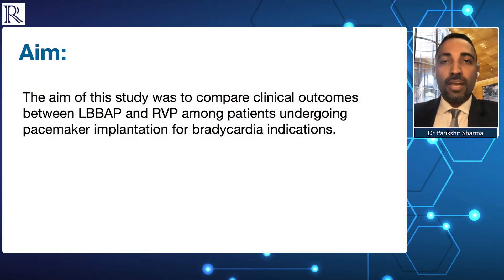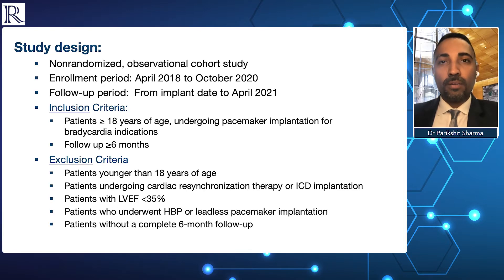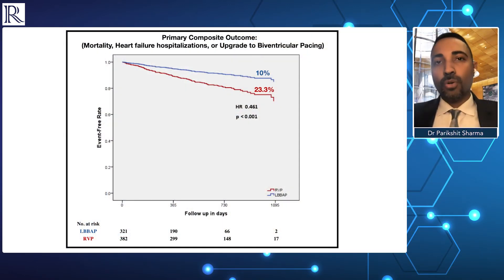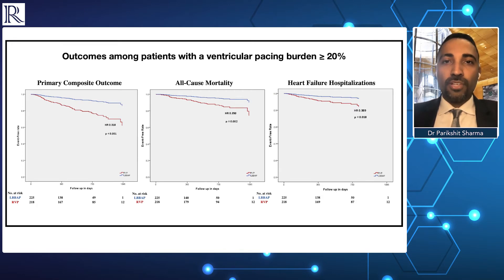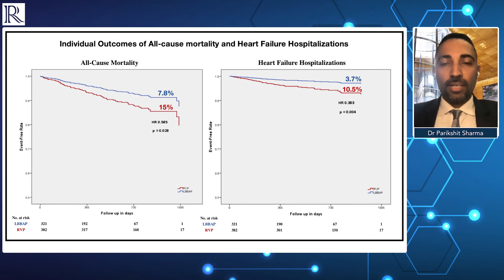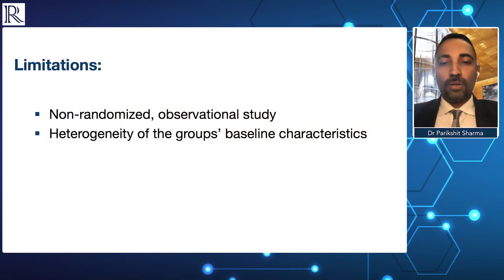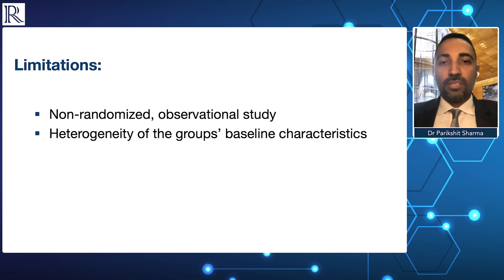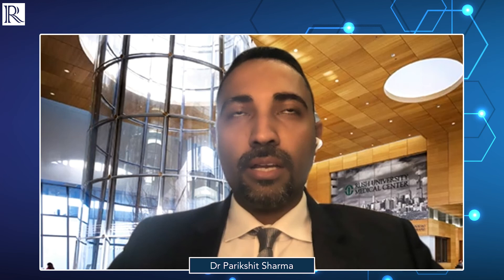HRS 2021: The Geisinger-Rush Conduction System Pacing Registry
In this video interview, Dr Parikshit Sharma (Rush University Medical Center, Chicago, IL, US) discusses the clinical outcomes from the Geisinger-Rush Conduction System Pacing Registry, presented at ESC's Heart Rhythm Society 2021. This was a non-randomized, observational cohort registry, which aimed to compare the results of left bundle branch area pacing compared to right ventricular pacing in conduction system pacing (CSP) procedures.

Questions:
1. Please summarise the aim, study design and endpoints?
2. What were your key findings?
3. How should your findings impact practice and influence further research?

Filmed remotely from Chicago, 2021.

Editor: Jordan Rance

Radcliffe Group is a specialist provider of Cardiovascular, Renal and Metabolic (CVRM) content, The Radcliffe Group offers physicians access to content through a variety of media formats stemming from industry-leading peer-reviewed research journals, video interviews, live events and online medical courses.